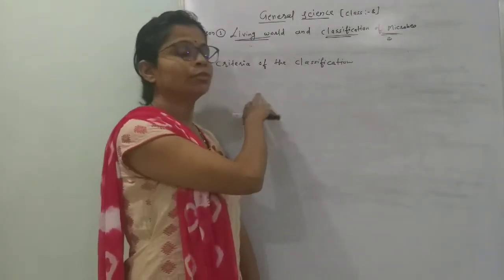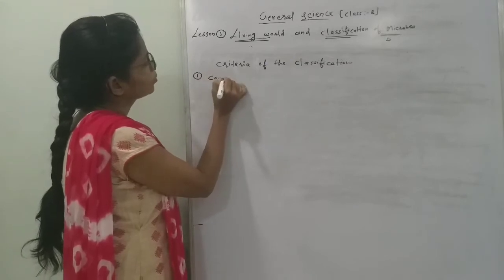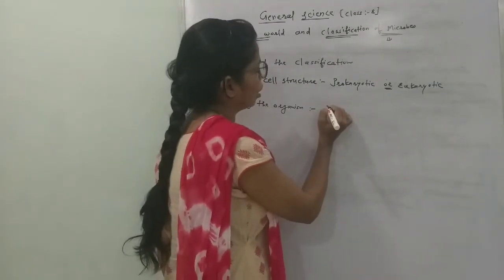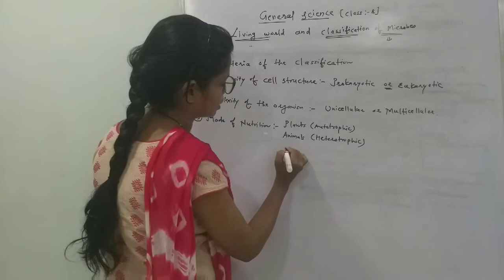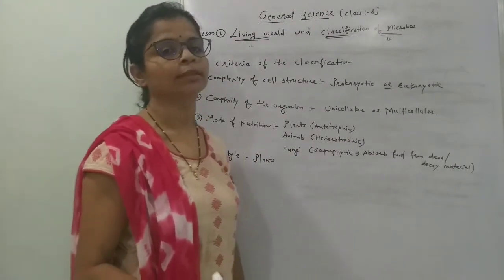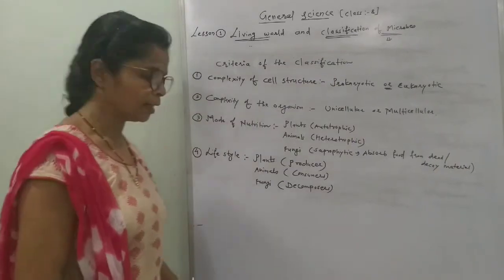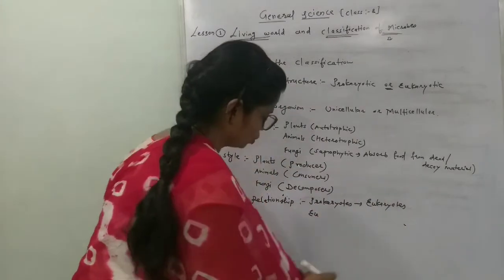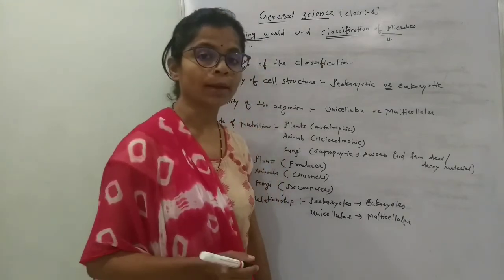8th Science Chapter 1 | Living World & Classification Of Microbes | Maharashtra Board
⚜️8th Science Chapter 1 | Living World & Classification Of Microbes Lecture | Maharashtra Board |

⚜️Hello Everyone😊..
I am Priyavanda Bagesar.
In this Video you will get Lecture of 8th Science Chapter 1 Living World & Classification Of Microbes.Lecture 1 By Priyavanda Ma'am..

Press 🔔Bell icon for more interesting classes...6